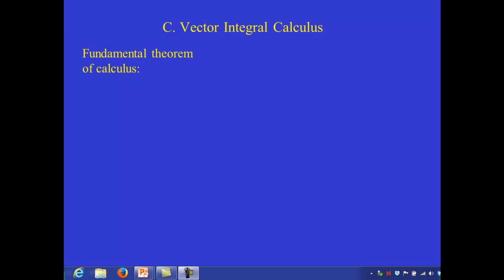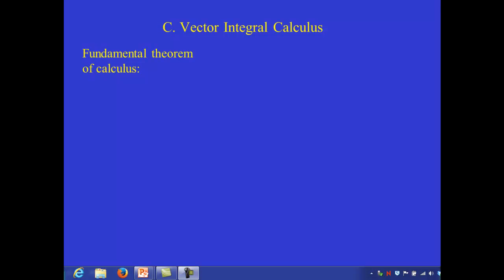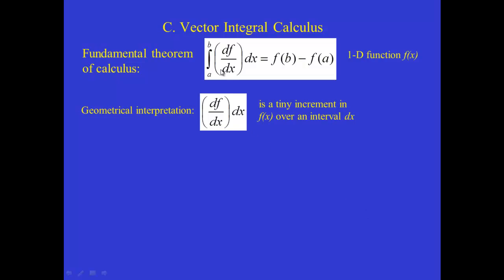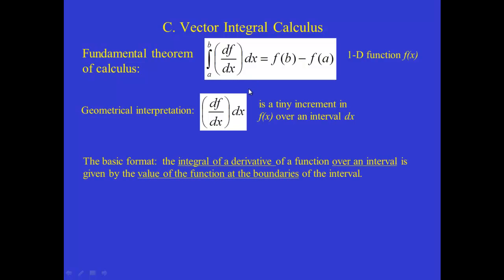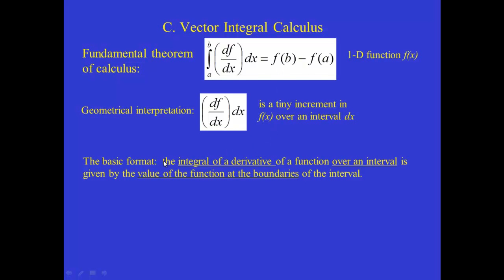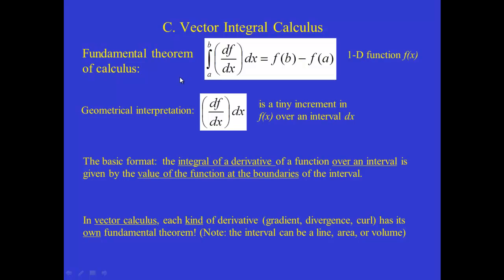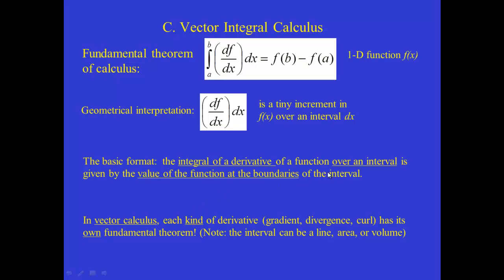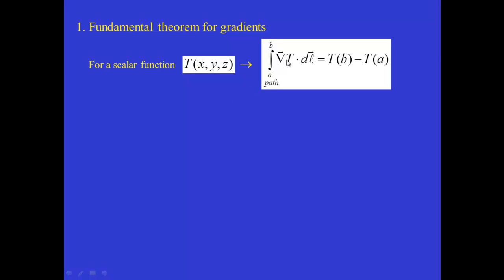section 1 3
A very brief overview of the fundamental theorems of vector calculus from section 1.3 in the textbook.